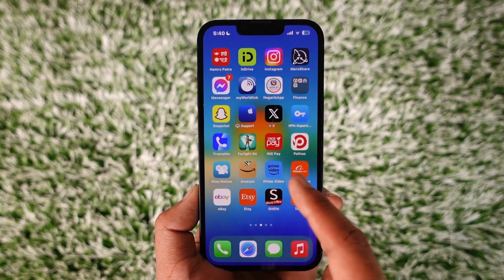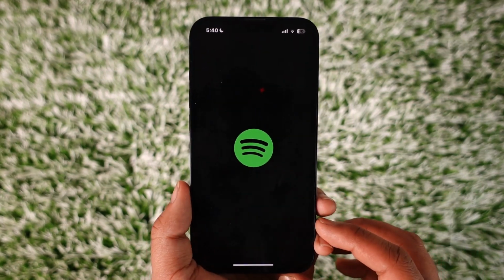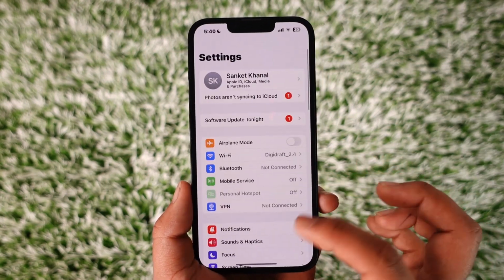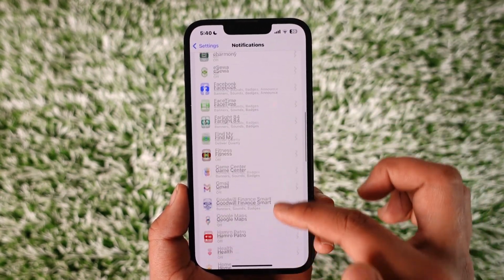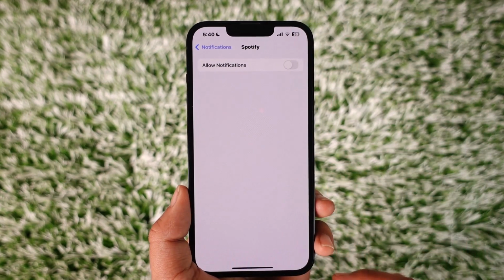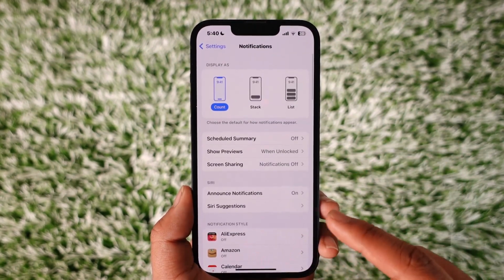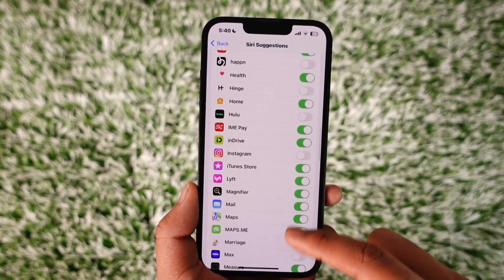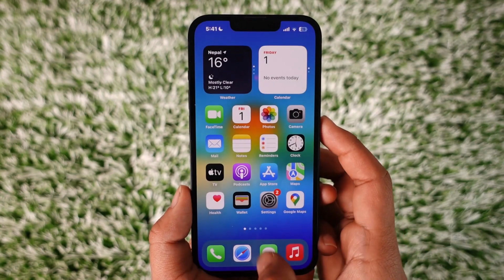How to Turn Off Spotify Notifications on iPhone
This video guides you through an easy step-by-step process to turn off Spotify notifications on your iPhone. So make sure to watch this video till the end.

~ Chapters:
0:00 Introduction
0:13 Turn Off Spotify Notifications
1:05 Conclusion